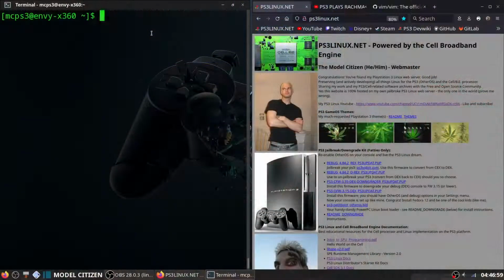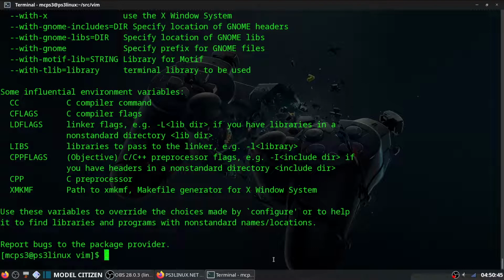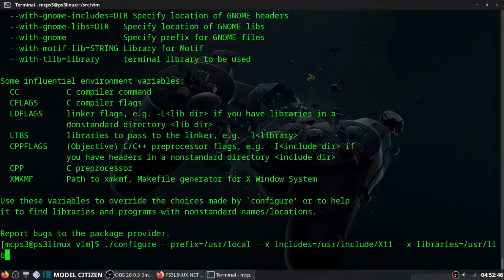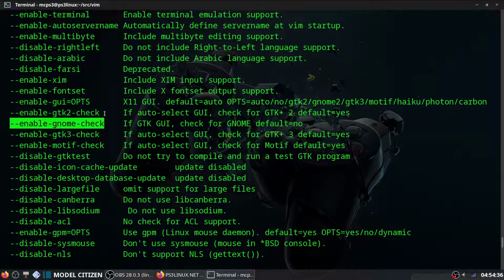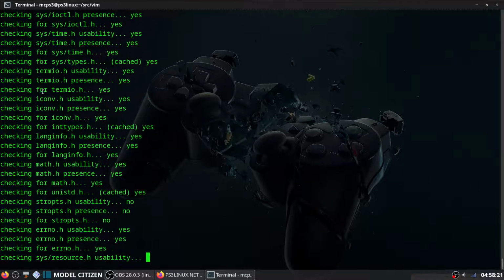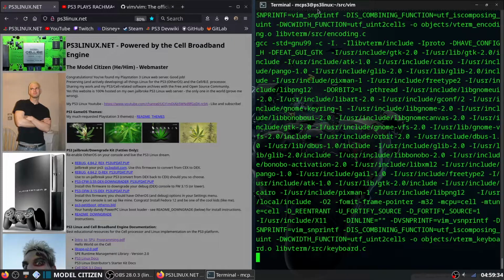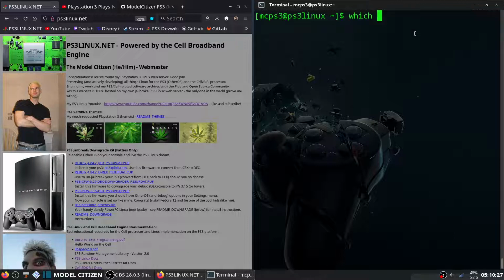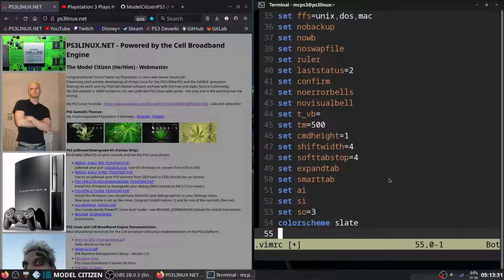Building Vim from Source (on Playstation 3)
This is how I install the latest & greatest Vim text editor on my Playstation 3 (running Fedora 12 for PowerPC).